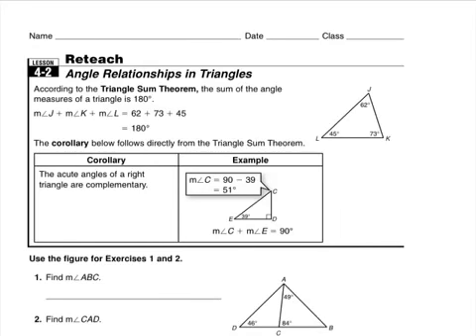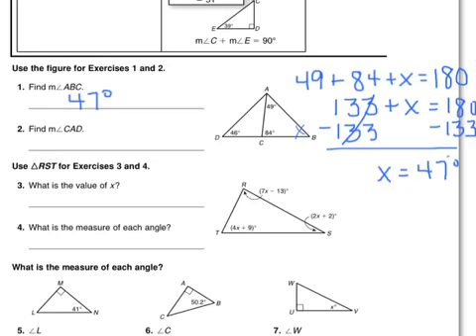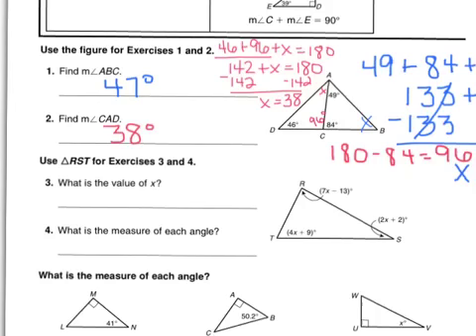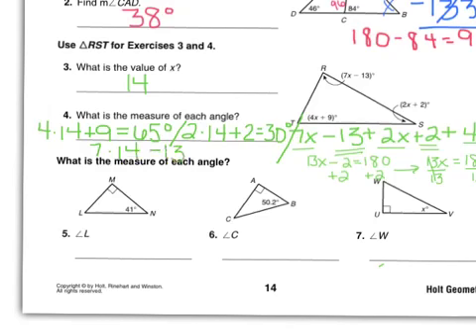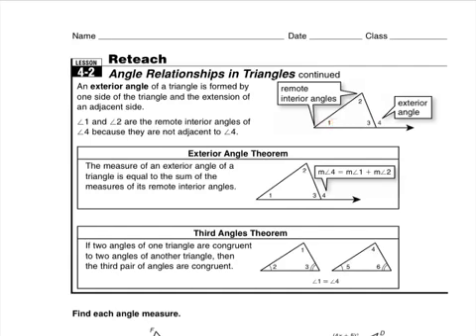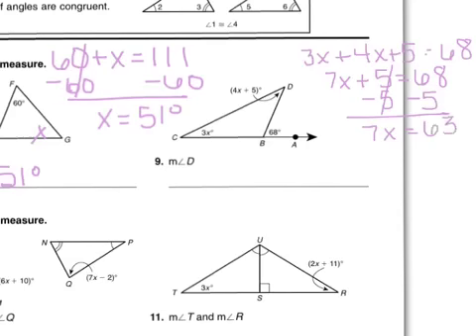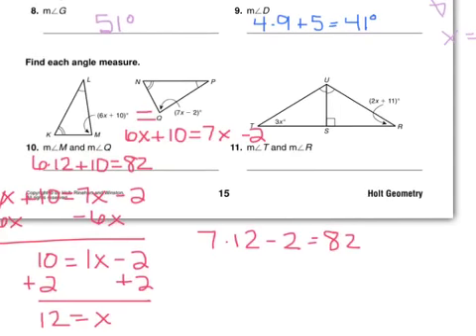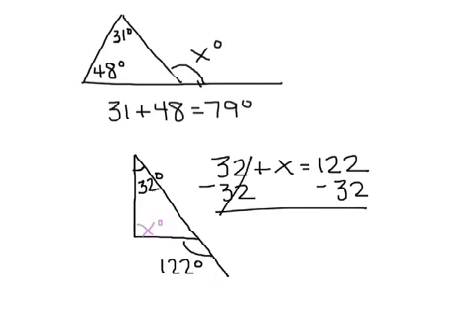Angles in a Triangle (Geo C)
Chapter 4 Lesson 2: Angles in a Triangle
Geo c - In Class Examples (Mon 11/18)